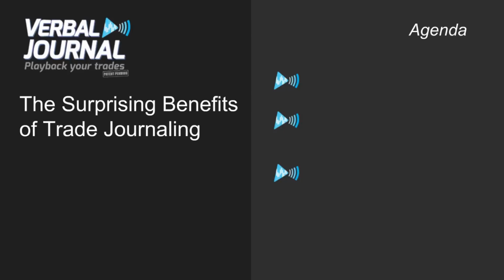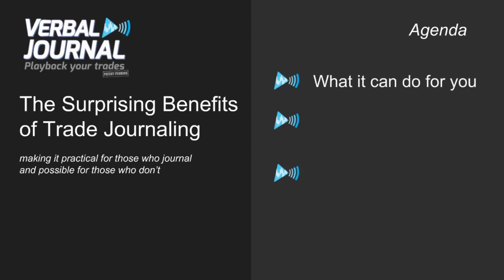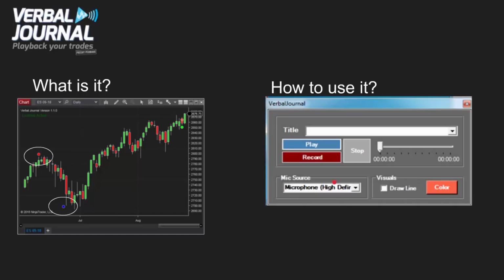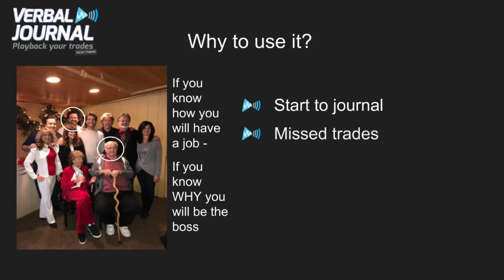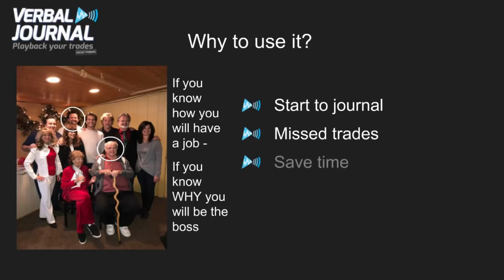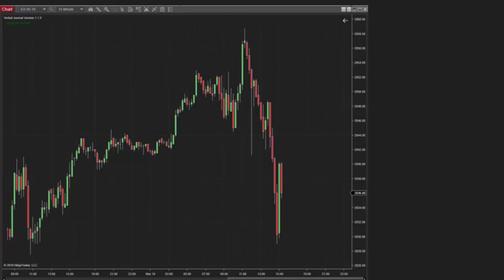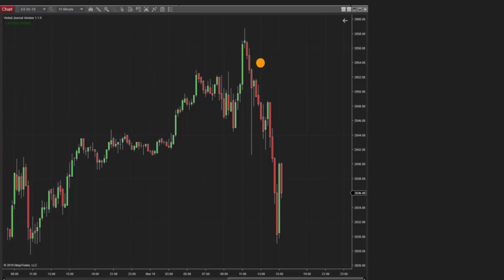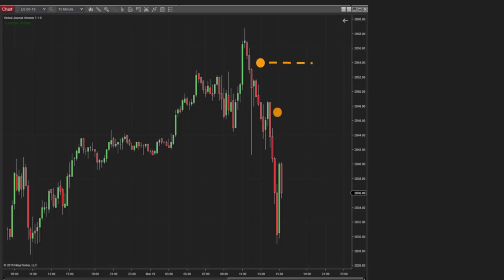Surprising Benefits of Trade Journaling - Verbal Journal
In this presentation, Anthony Drager of Verbal Journal demonstrates the benefits of simplistic trade journaling. What can journaling do for you and how can it be done easily? From Anthony’s experience as a professional trader, he learned that documenting progress is a requirement.